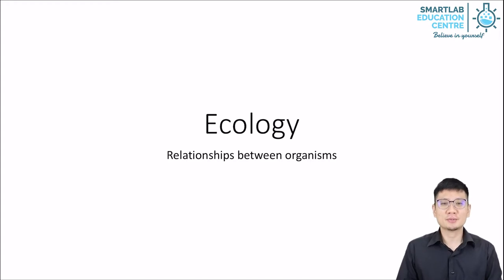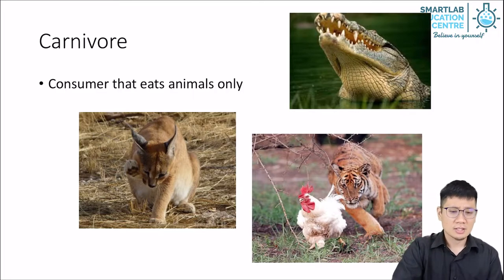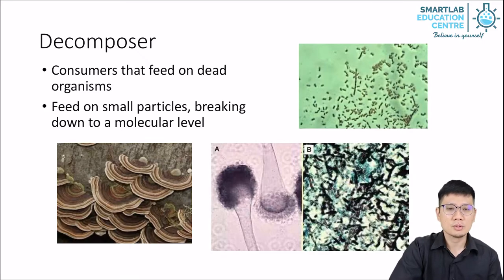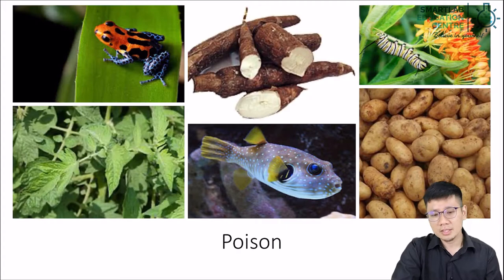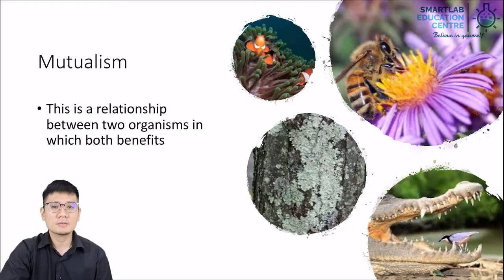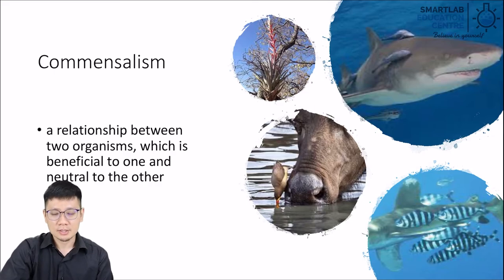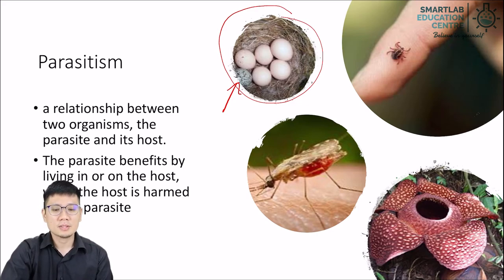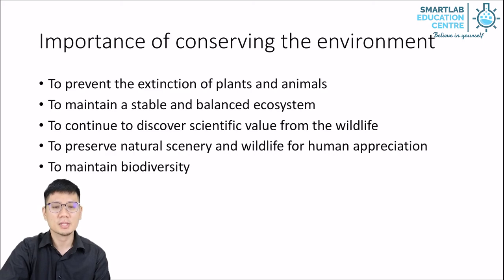Relationships between organisms